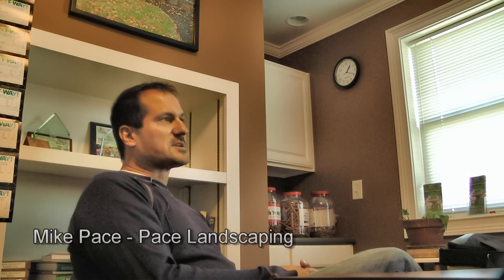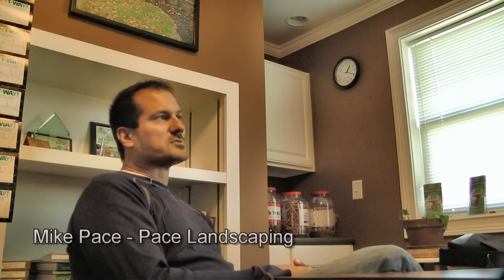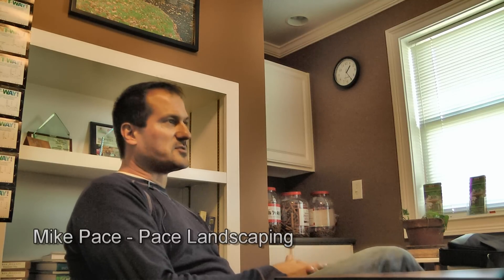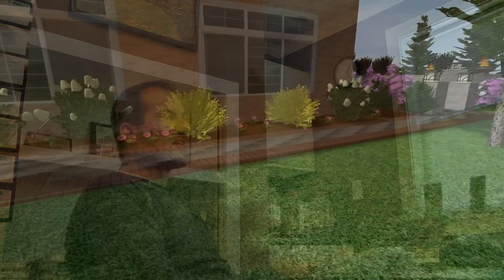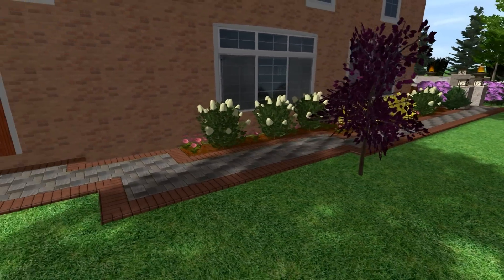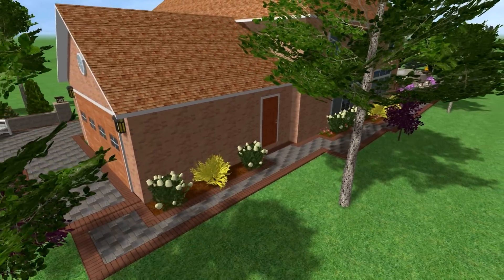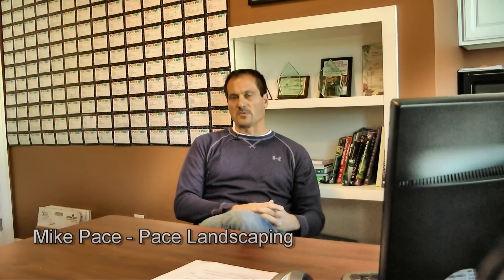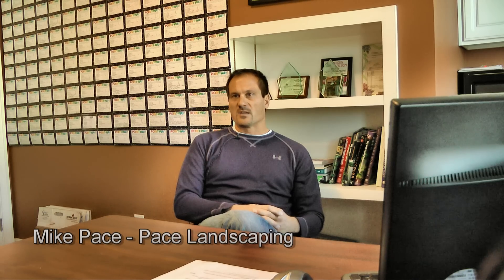Why I like Uvision 3D Landscape Creator Software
Mike Pace from Pace Contracting explains the benefits of designing with Uvision 3D Landscape Creator software from Unilock.
Uvision 3D Landscape Creator is the most comprehensive software for designing landscapes, available today. Construct patios, driveways, pools, decks, seat walls, fireplaces, grill islands and more! F.